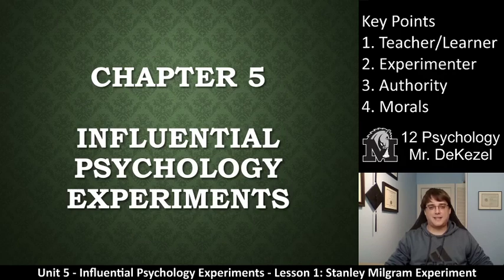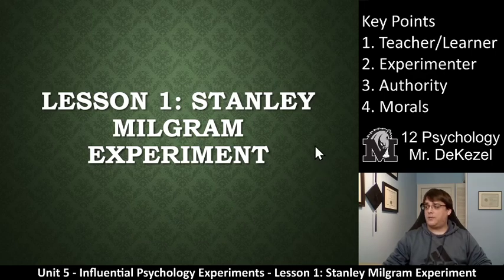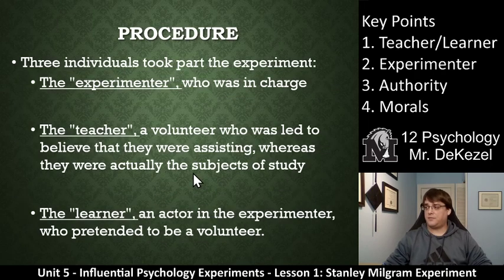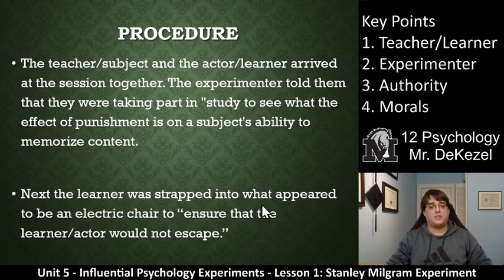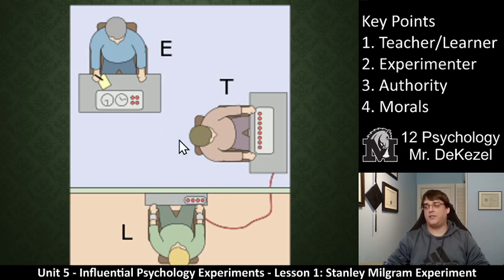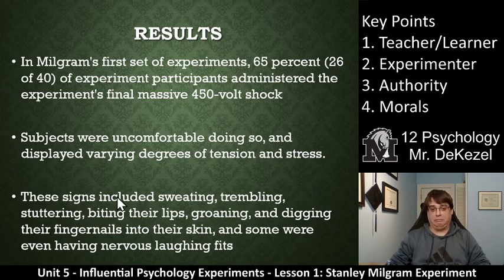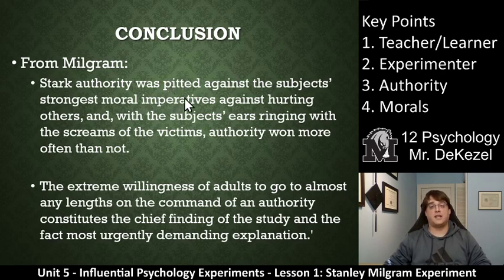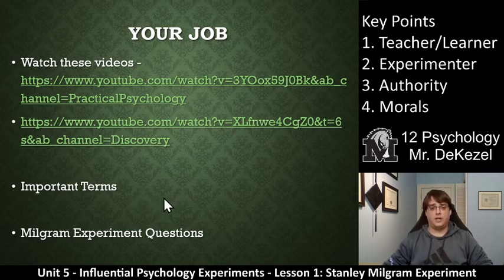Lesson 1 - Stanley Milgram Experiment - Influential Experiments